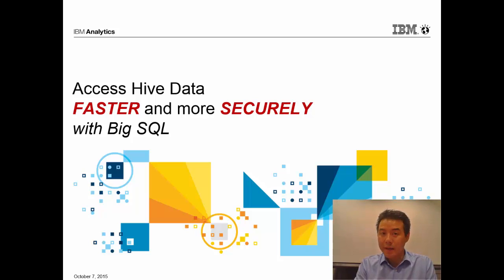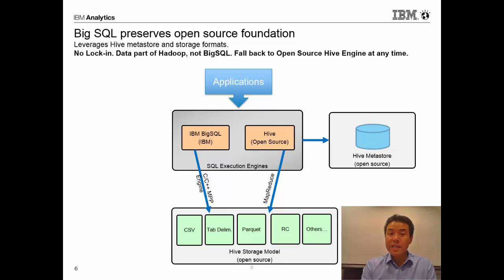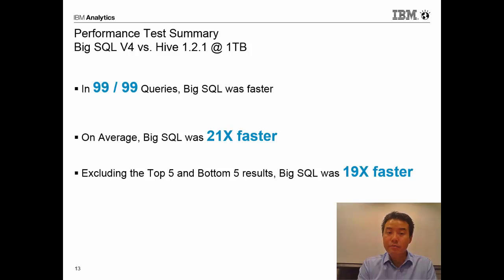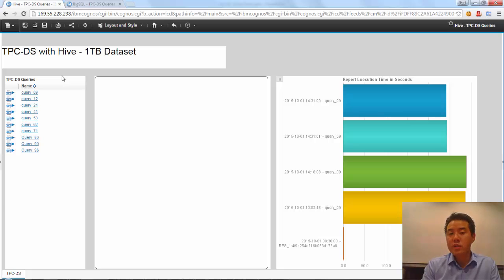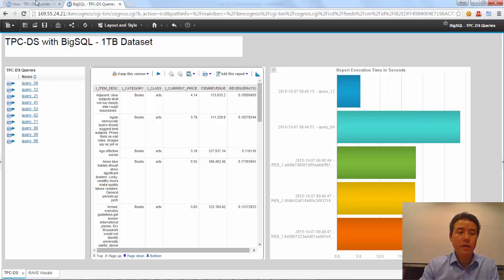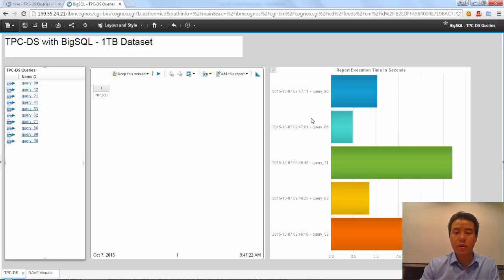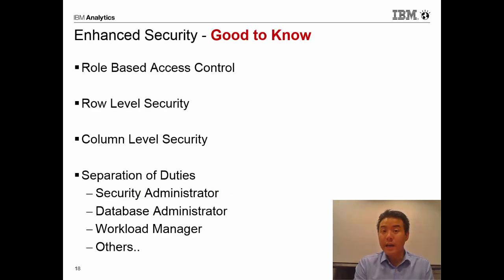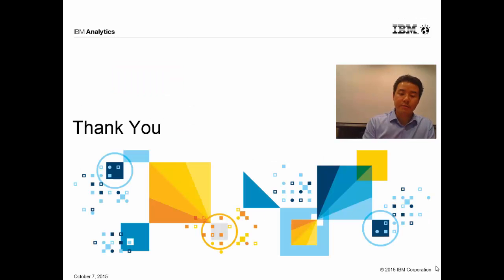Access Apache Hive Data Faster and More Securely with Big SQL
Credits: Kenneth Chen, Jeff Martin @ IBM their significant behind the scenes work in support of this this demo!

Big SQL is a SQL engine for Hadoop written in native code (C/C++) to deliver greater performance, concurrency, and security while preserving Hive's open source storage formats and metastore.

We'll show some results from 1 TB and 10 TB performance tests and highlight some of the security benefits of using Big SQL for Hadoop

For security, Big SQL provides unique capabilities like row-level access control, column level security, and role-based access control. Big SQL makes access to Hive data faster, and more secure.